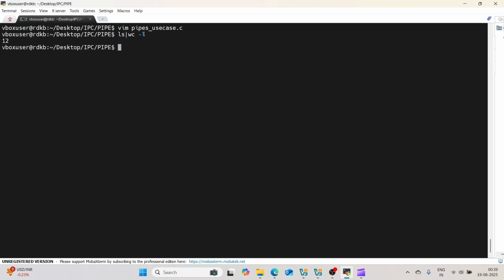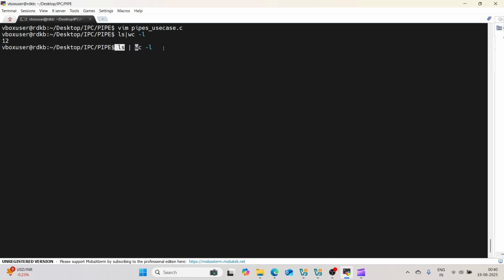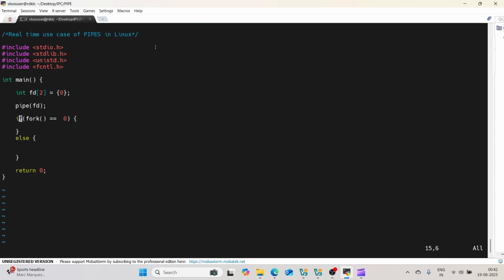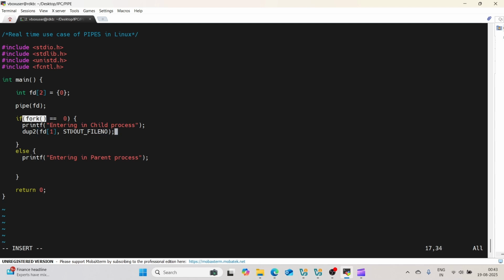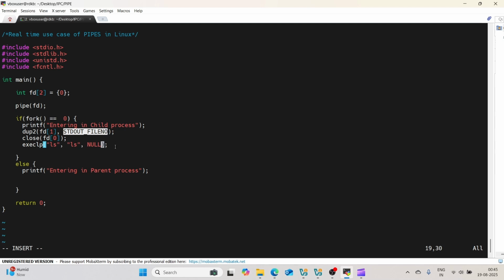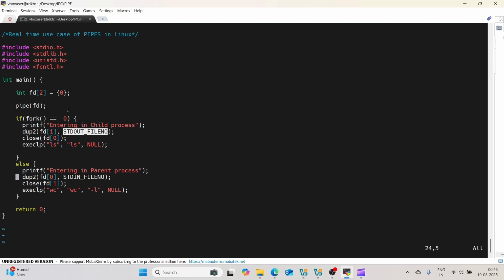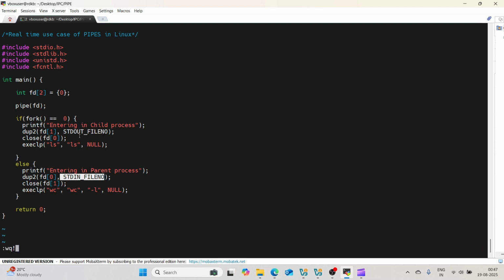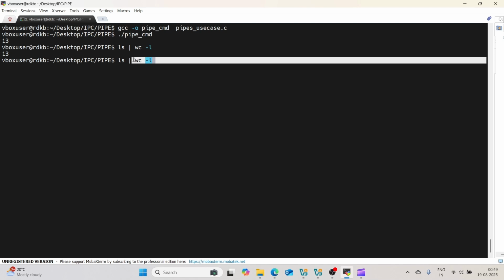Linux Pipes in C | Implementing ls | wc -l with fork, pipe & dup2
In this video, we’ll learn how to implement Linux pipes in C using pipe(), fork(), and dup2().

What you’ll learn in this video:
How pipes enable communication between processes (IPC).
Using pipe() system call in Linux.
How dup2() redirects standard input/output to the pipe.
Implementing ls | wc -l in C with just a few lines of code.
The same mechanism the Linux shell uses for redirection and |.

By the end of this video, you’ll clearly understand how processes communicate in Linux using pipes, and how you can use these concepts in system programming, shell development, and interview preparation.